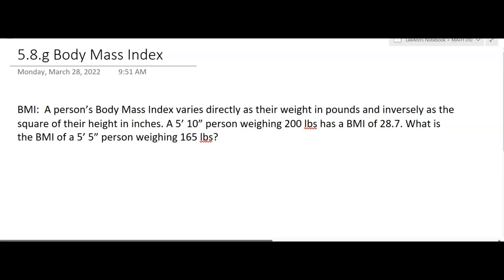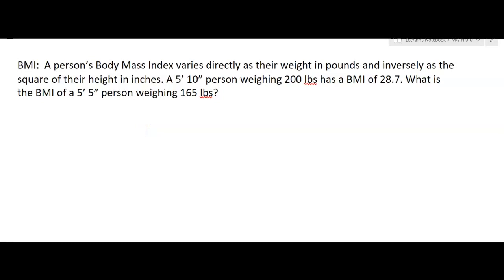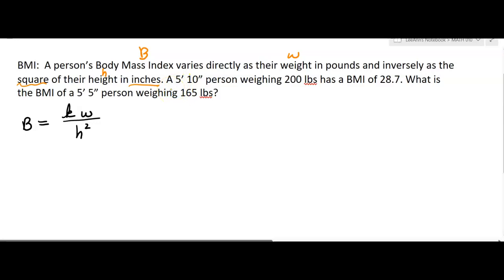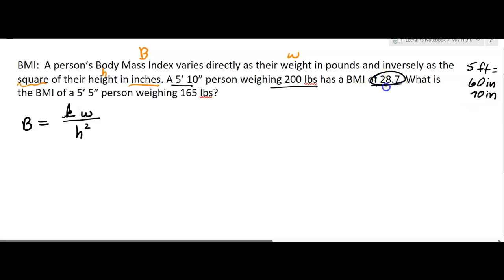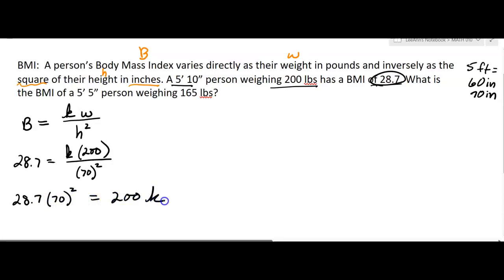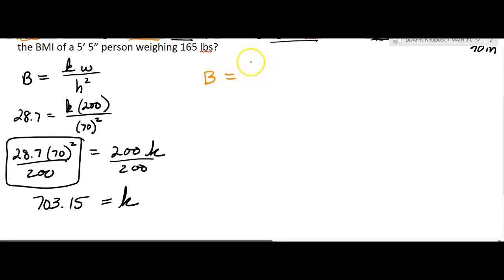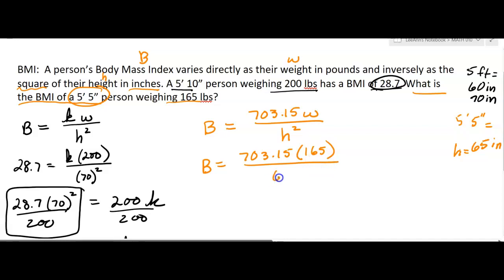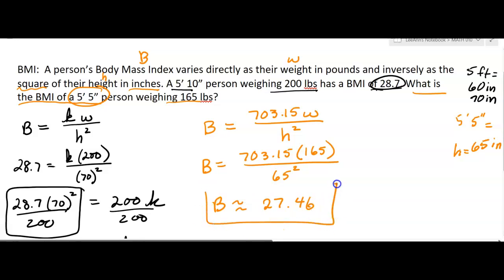5.8.g Body Mass Index